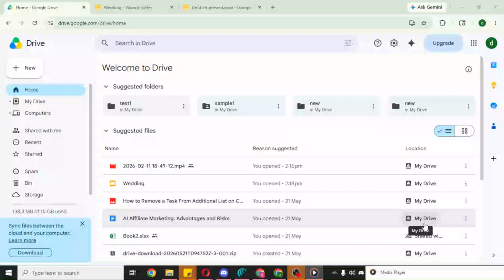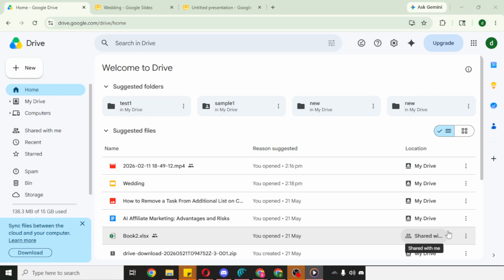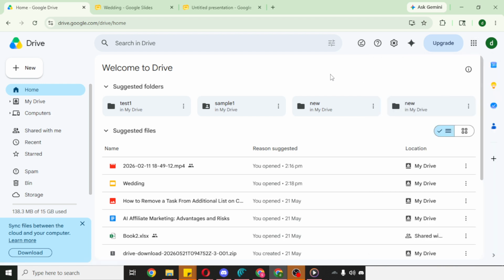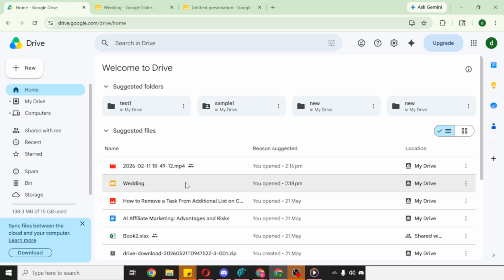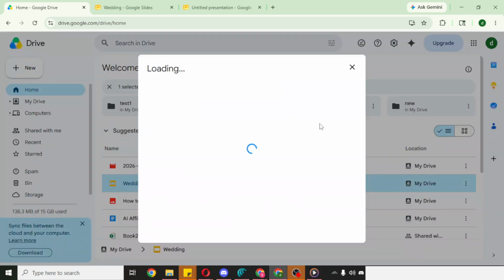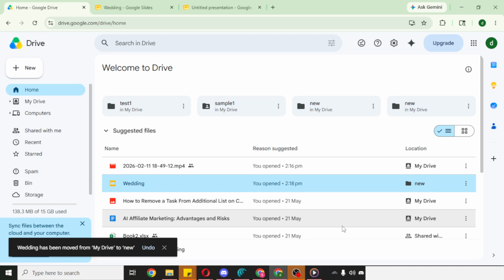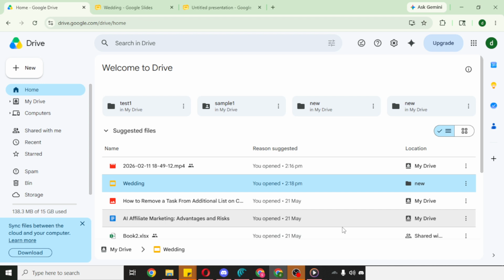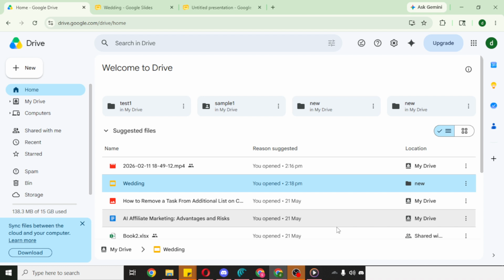How to Move Google Slides into a Folder in Your Google Drive (full guide 2026)